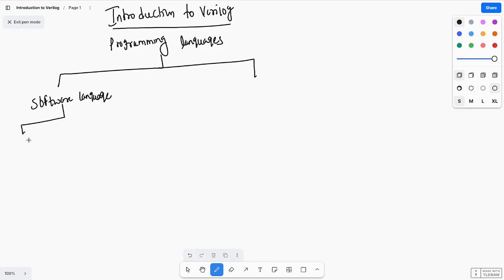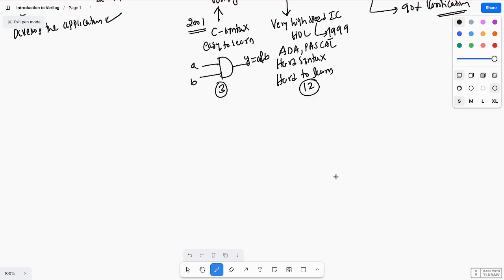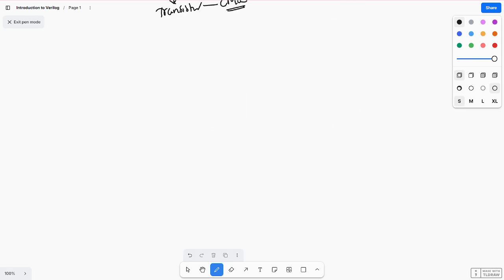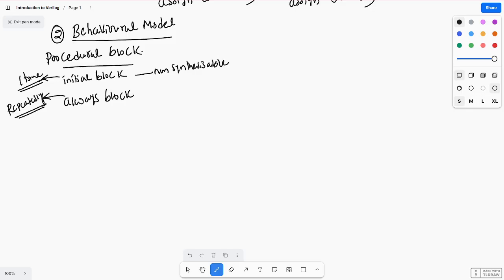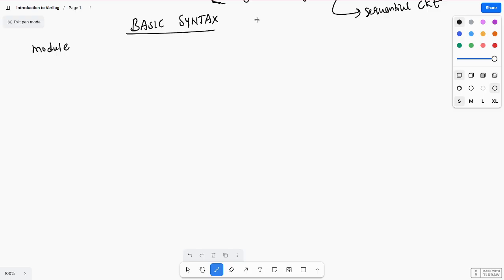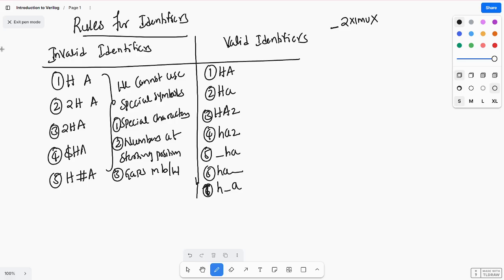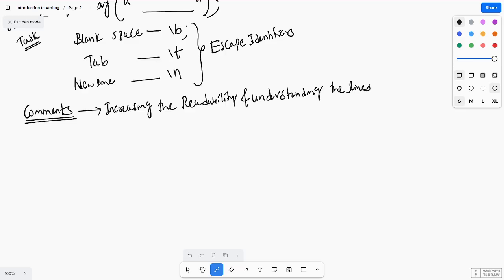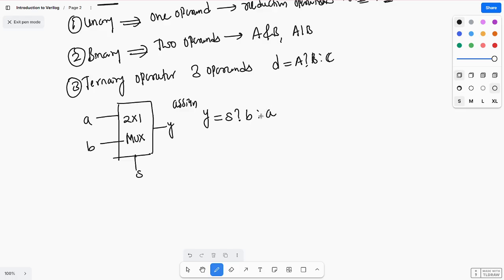Introduction to Verilog | Verilog Basics for VLSI & RTL Design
In this video, we begin our journey into Verilog HDL (Hardware Description Language), one of the most important languages used in VLSI design and digital system development.

This session covers:

What is Verilog?

Why Verilog is used in the semiconductor industry

Difference between hardware description and programming languages

Basic structure of a Verilog module

Data types (wire, reg)

Continuous and procedural assignments

Simple RTL examples

Verilog plays a major role in RTL Design, Design Verification, FPGA design, and ASIC development. If you are a student, fresher, or aspiring VLSI engineer, this video will give you a strong foundation to start coding digital circuits.

This series is especially useful for:

ECE students

VLSI beginners

FPGA enthusiasts